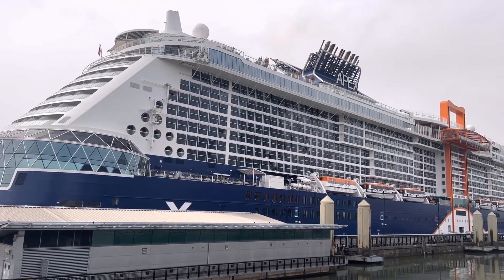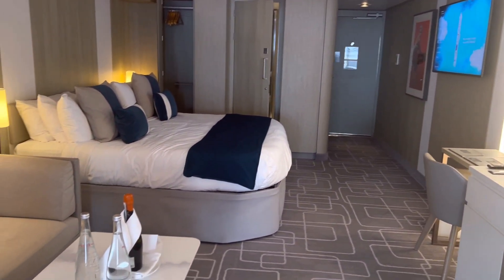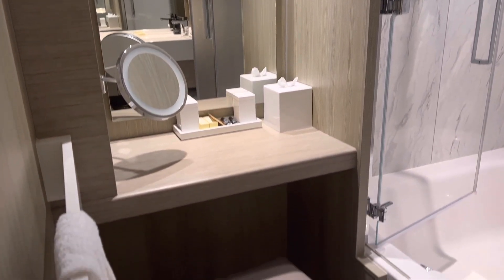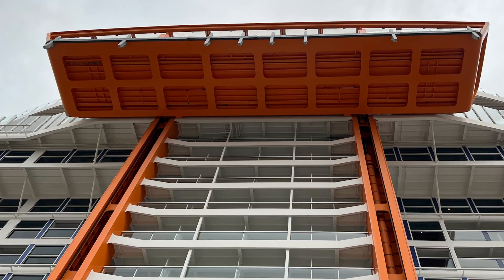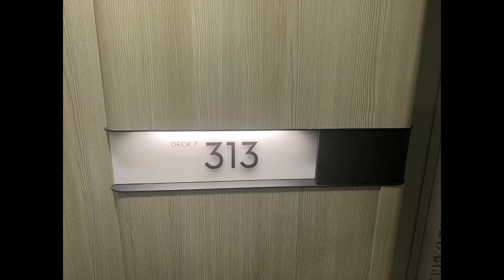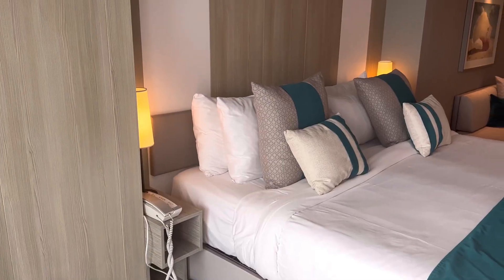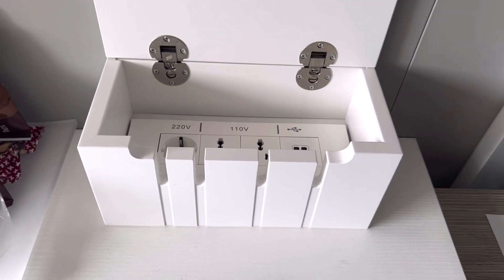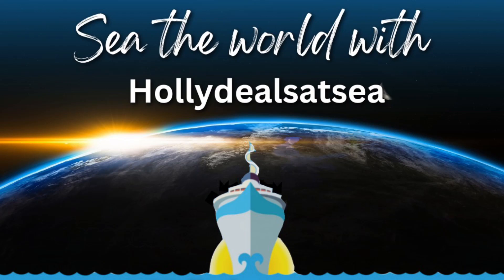Celebrity Apex - Magic Carpet Suite V Sunset Verandah Cabin. Which would you choose?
Did you know that Celebrity Apex has Magic Carpet Suites? I had a little look around one when i visited Celebrity Apex in Liverpool.

In this video i share with you a Celebrity Apex Magic Carpet and Sunset Verandah Cabin Tour

The magic carpet suites are the entry level into suite class and give you all of the amenities and benefits of the Retreat Experience.

This includes
Restaurant Luminae
Retreat Sun Deck
Retreat team giving you the personal butler service
Retreat Lounge
Premium Drinks and Premium Wifi

I also show you a Sunset Verandah Cabin grade, a wonderful cabin at the back of the ship with beuatiful views and stunning sunsets.

If you would like to book one of these or any cabin with Celebrity Cruises then why not join my exclusive facebook group Hollydealsatsea with exclusive cruisedeals.

I cruise with all cruiselines and It is so important to share everything I know and to share honest and personal experiences with you to give you the best value in cruise content. So come and join me on this crazy adventure with of course lots of fun along the way :-)

You can also follow me on the following social media channels

Holly xx